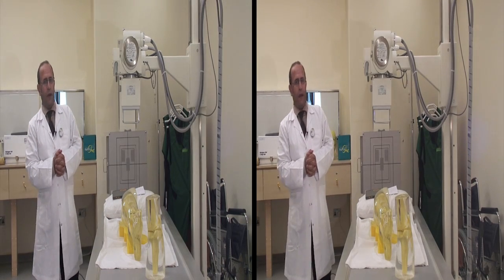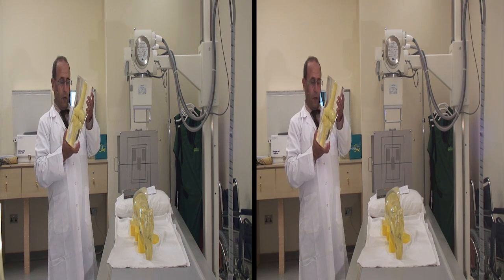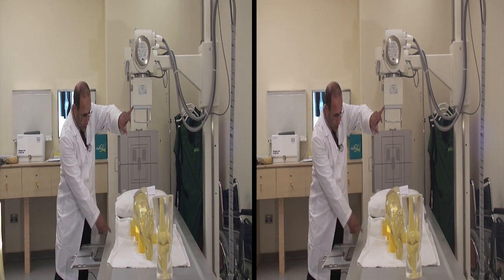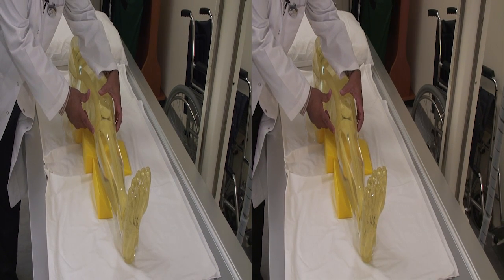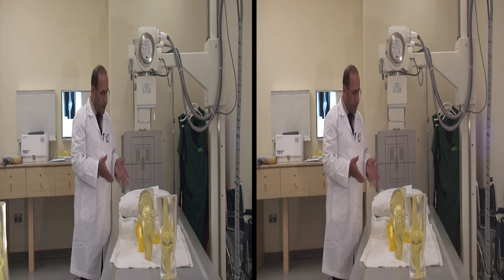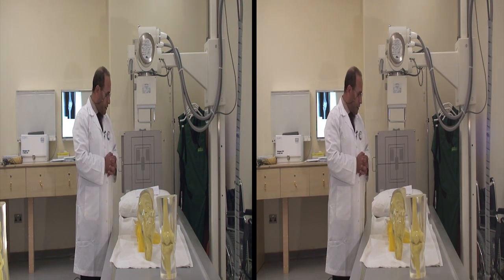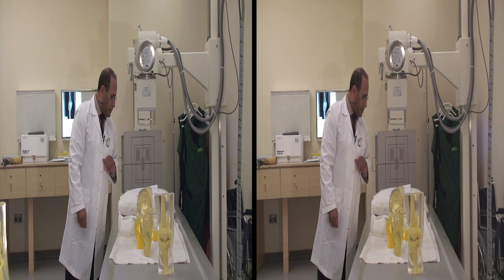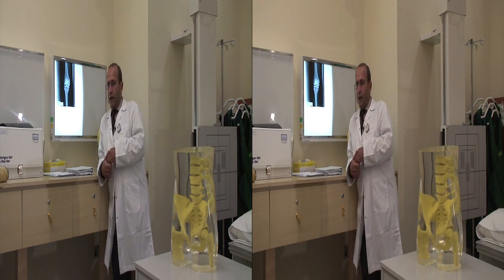X Ray Of The Knee Training (HD, 3D, S3D)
X-rays are useful in the detection of pathology of the skeletal system as well as for detecting some disease processes in soft tissue. The knee joint joins the thigh with the leg and consists of two articulations: one between the femur and tibia, and one between the femur and patella.

Executive Producer: Dr Simon Jones